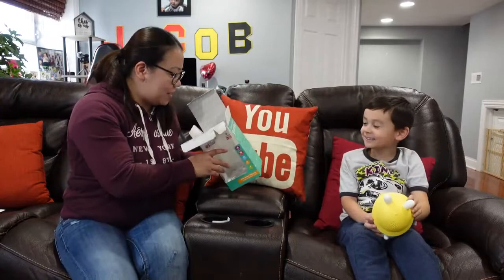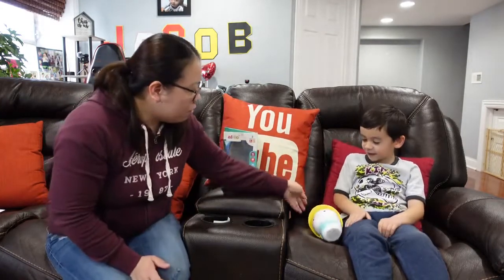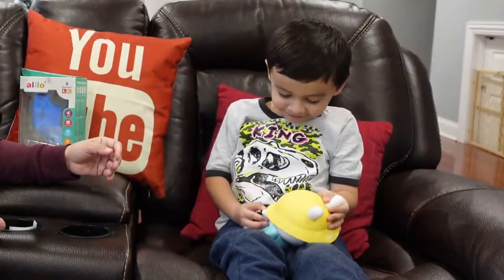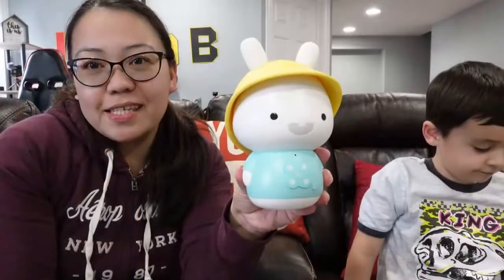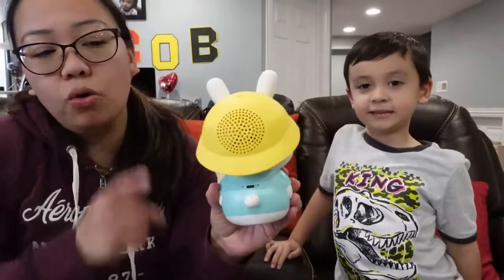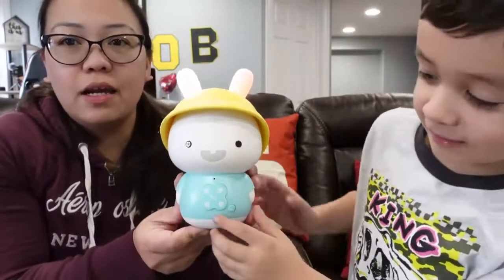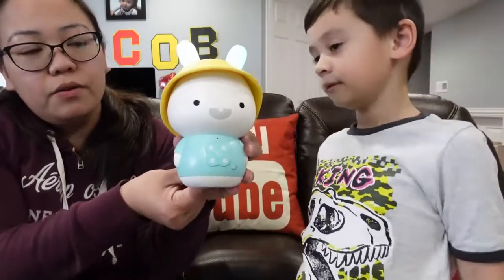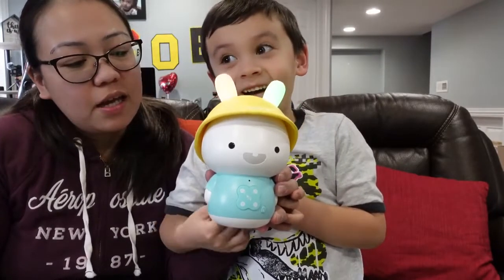ALILO Baby Bunny for 0-6 years old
Alilo audio player & baby rattle  & talking pen company your growth
Listen story , music , Nursery rhymes , night light , play game